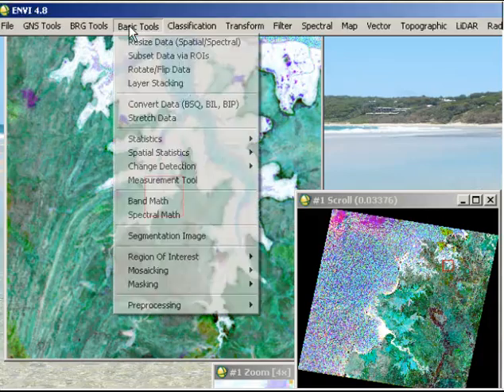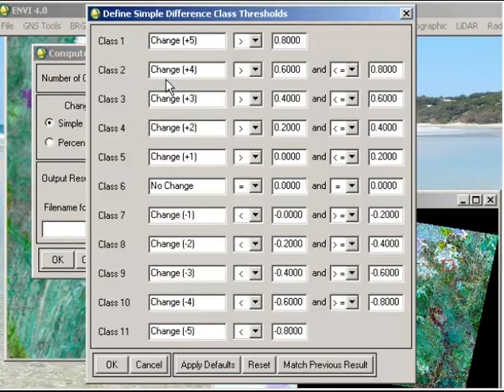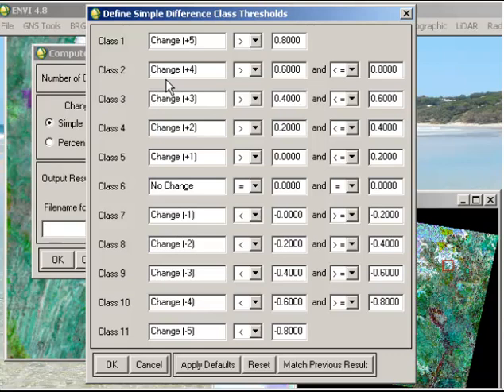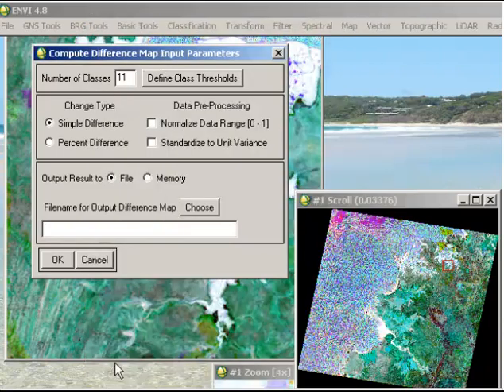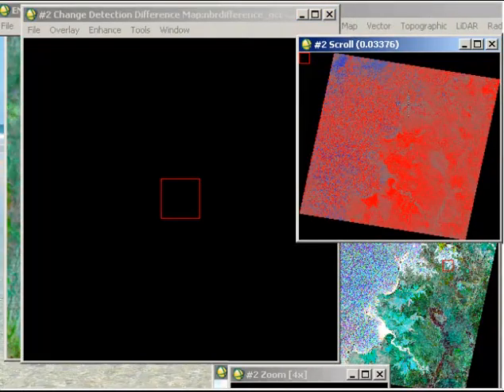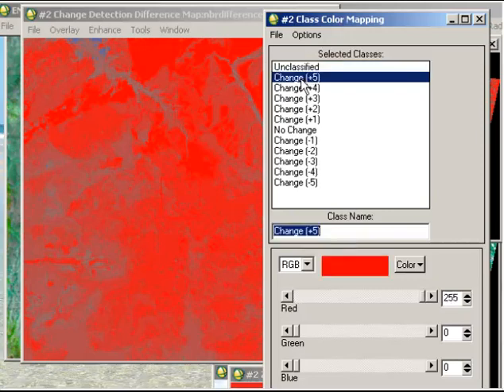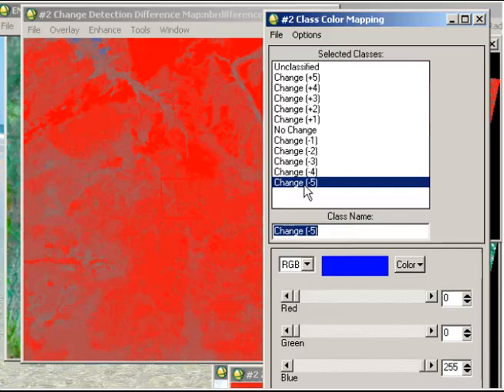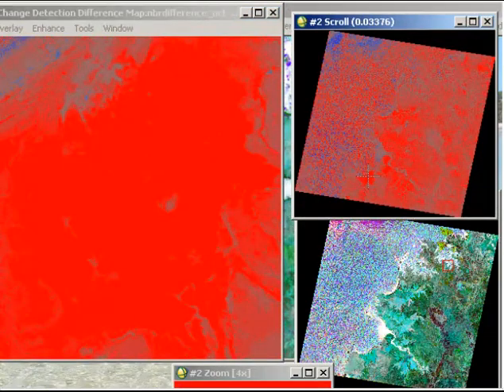Environmental change - image differencing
Simple two-band image differencing in ENVI to determine areas of change